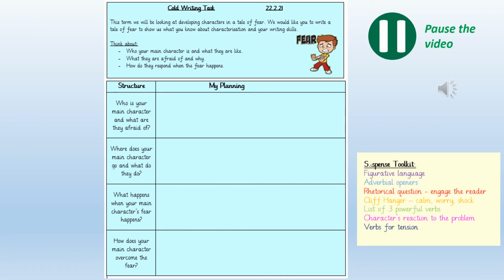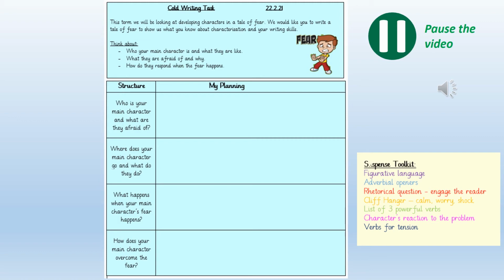Cold Write Mon 22nd Feb